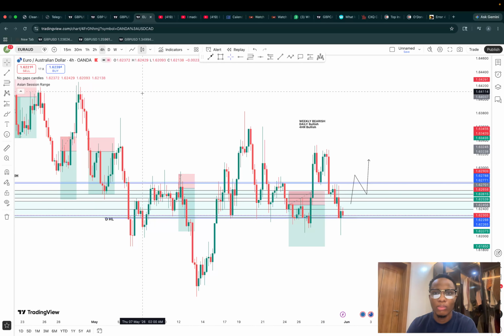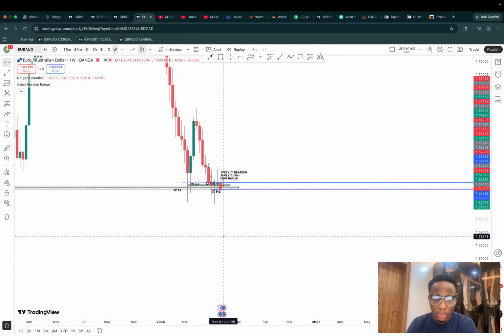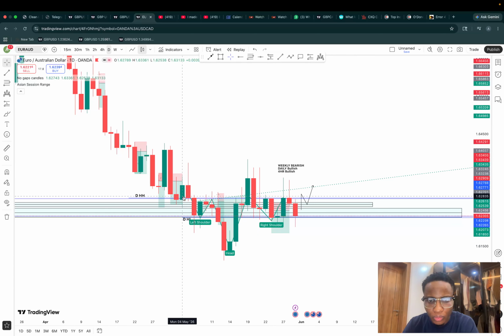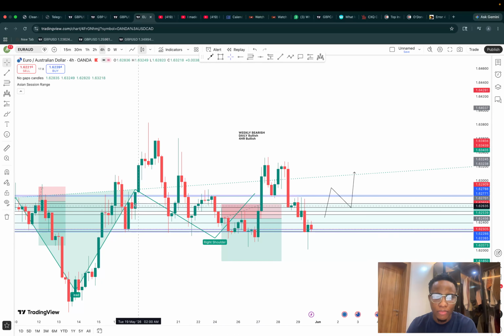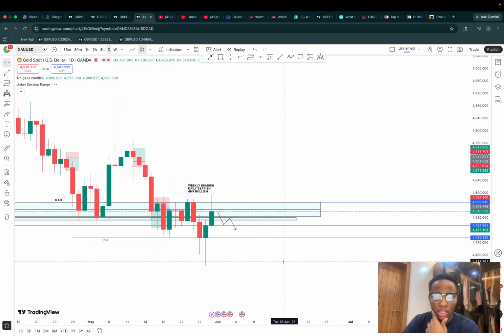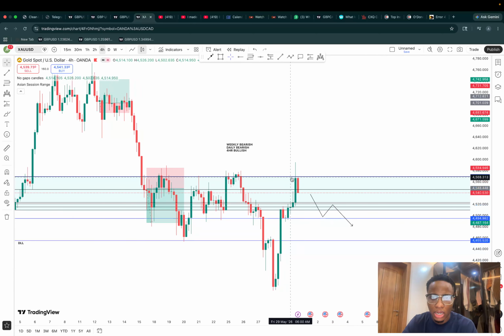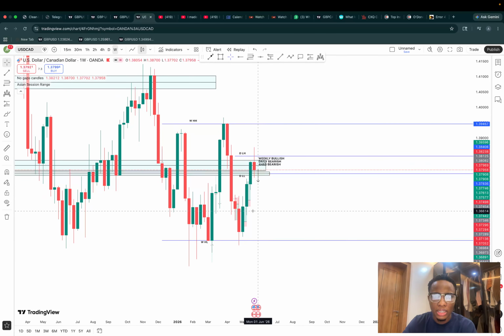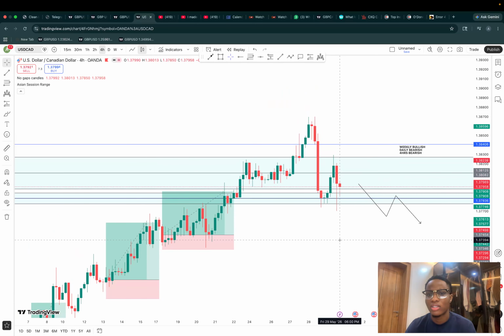Top-down analysis for this current week of June 1st to June 5th, 2026. EURAUD XAUUSD📈 USDCAD📈🥂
Whether you're a seasoned trader or just starting, this analysis will provide you with the insights needed to approach the week with confidence and strategy. Join my team and I trade live this week